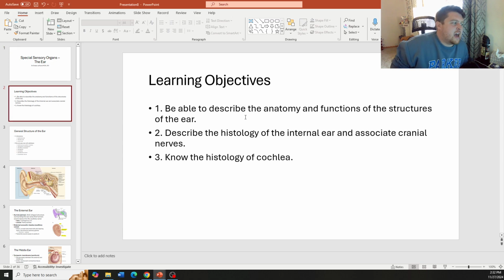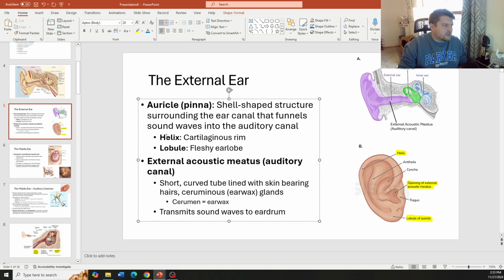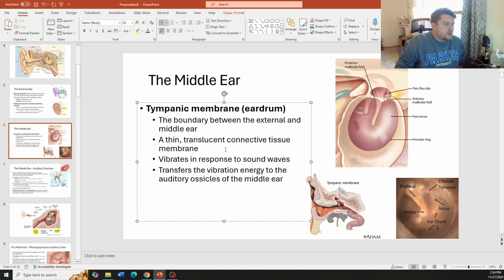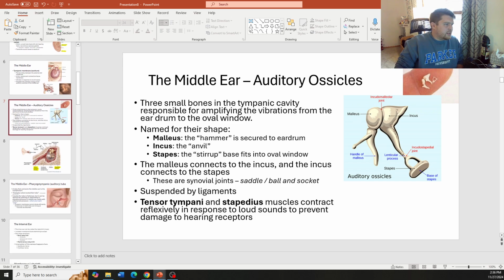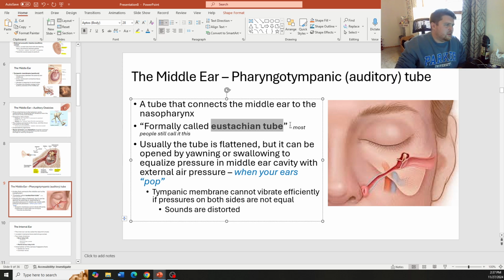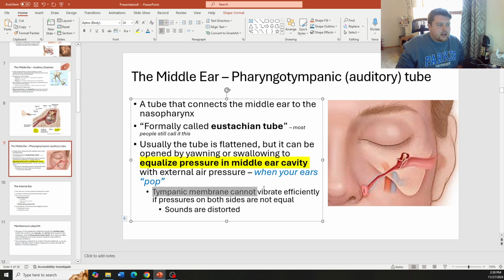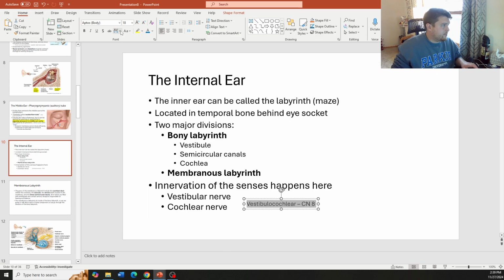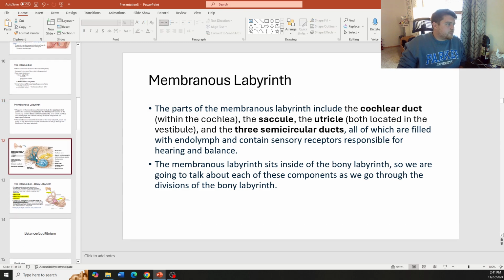BCT: Special Sensory Organs - The Ear Part 1